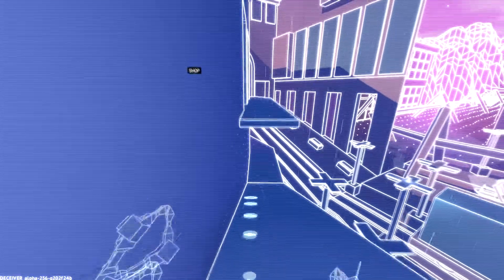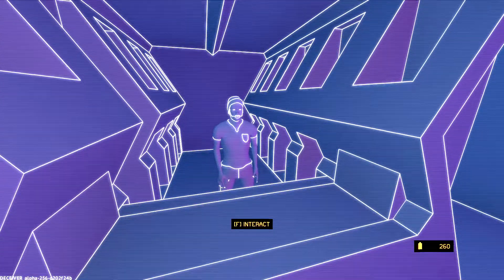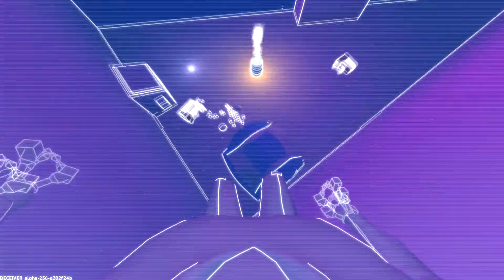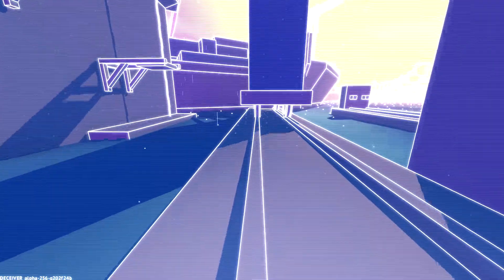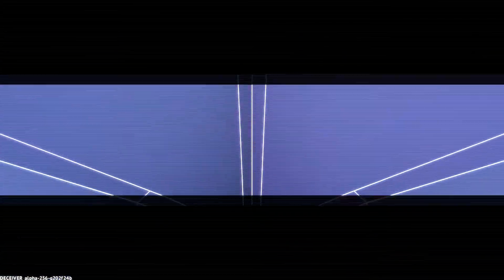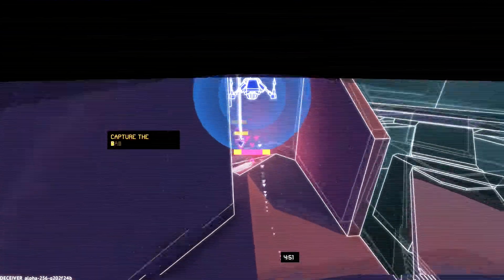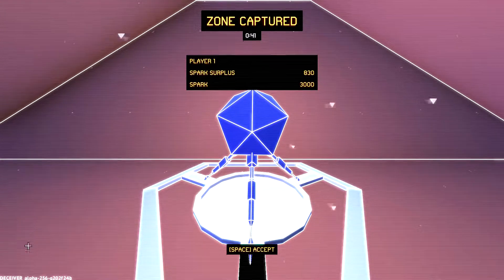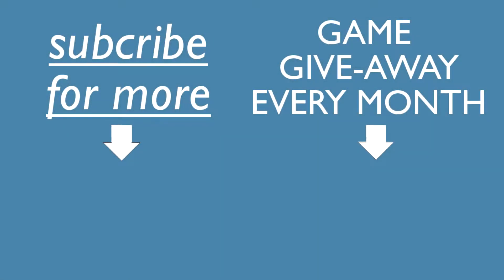Deceiver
The secret's in the parkour
(Demo)